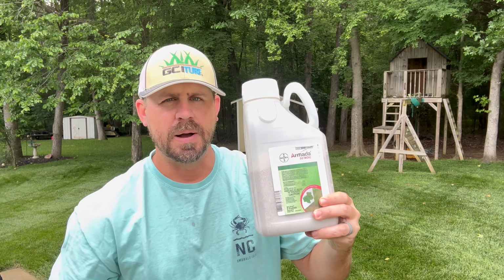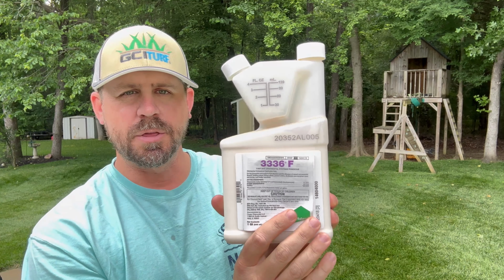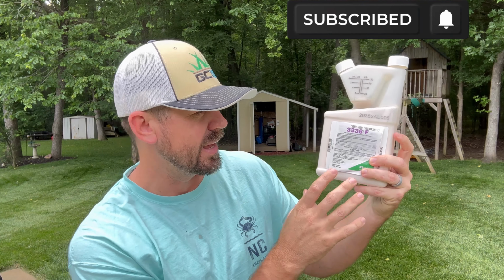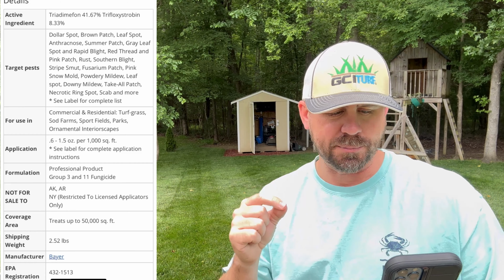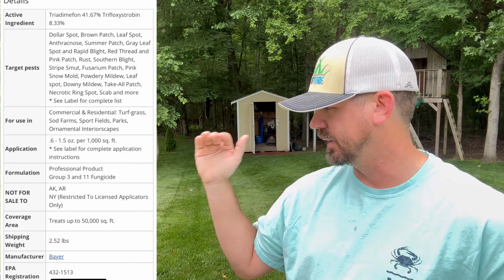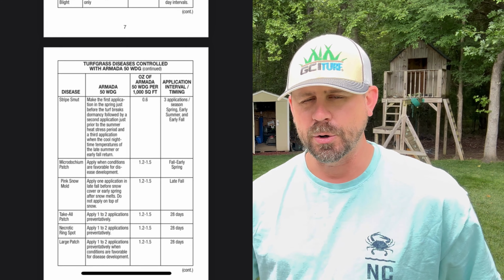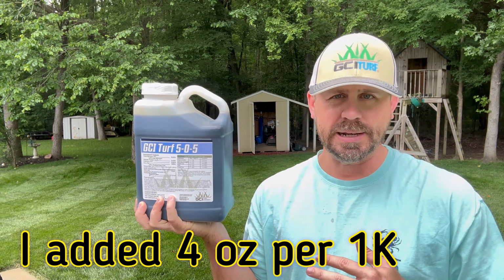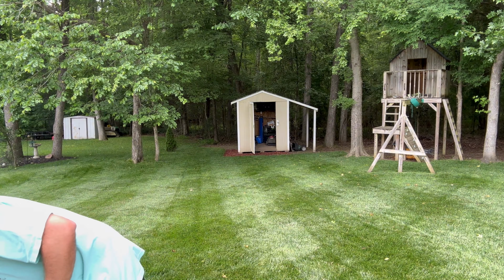New Item To Hopefully Help With Disease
Today we are discussing an application I put down afterwards, and the new formula I'm going to try. It is in the same group as Azoxy and Propi, but we added another product to see if this helps or not. If you are interested in any fungicides or products in the video, check out the links below to learn more. God bless, we'll see you soon for an update on improvement...or not.